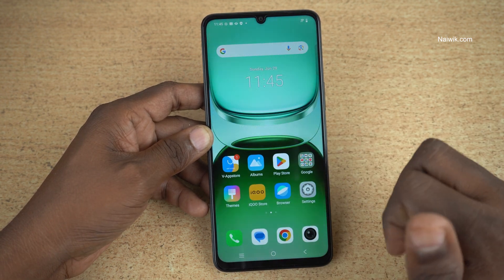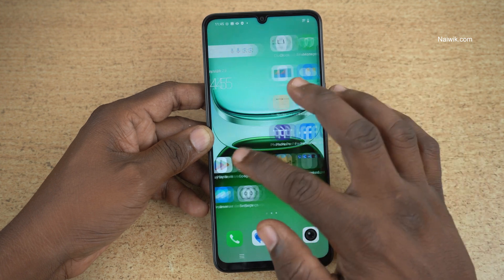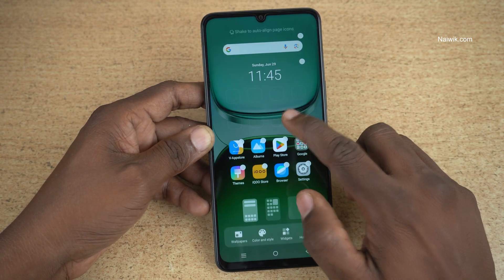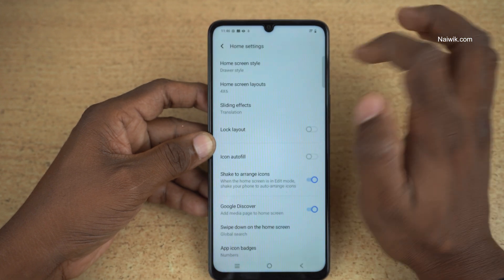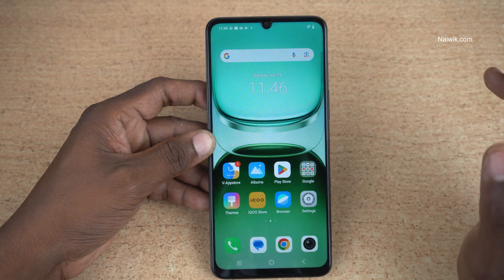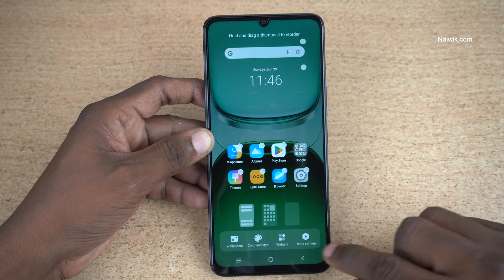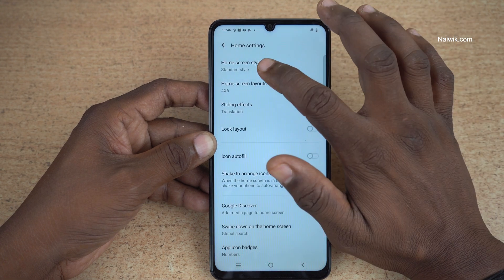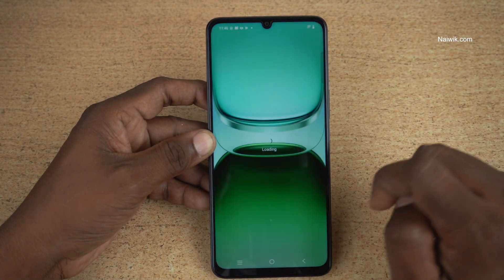How to Disable App Drawer in iQOO Z10 Lite 5G | FuntouchOS 15